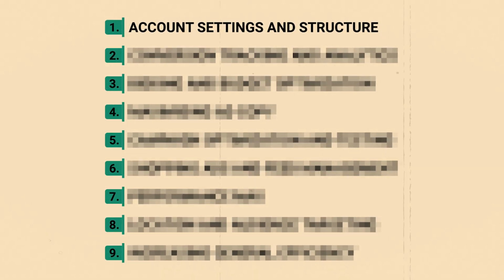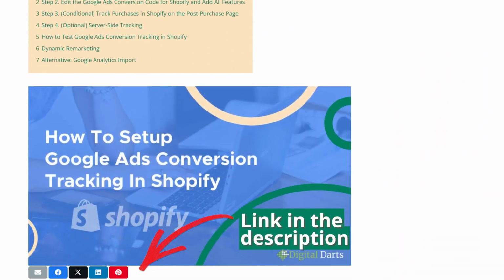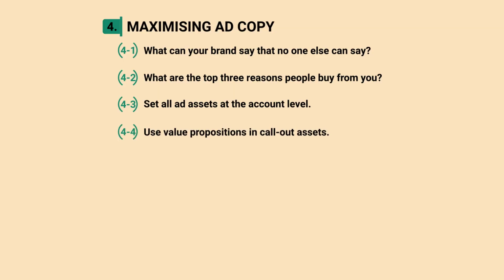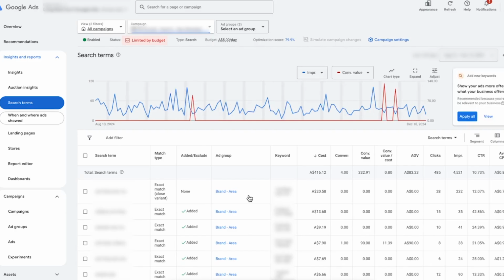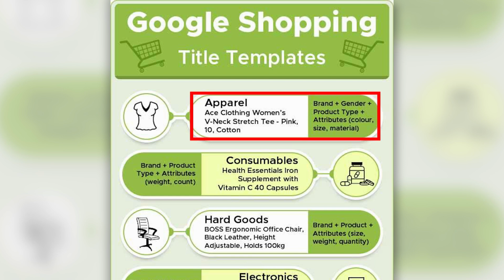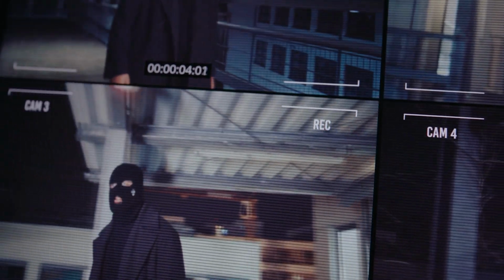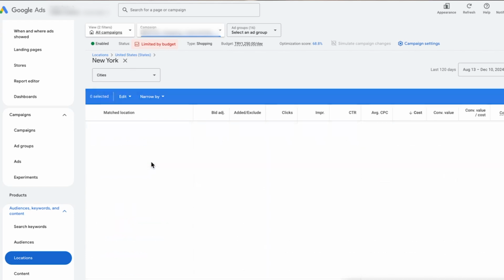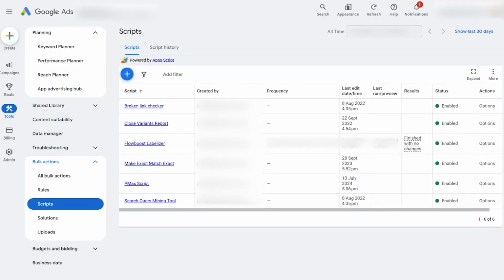54 Google Ads Tweaks in 30 Minutes That Increase Shopify Profit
Want the best system to scale your store?

Run a Shopify brand and want me to audit your Google Ads account for free?

Structured data code for item availability in my Shopify SEO guide

0:00 54 Google Ads Tweaks in 30 Minutes That Increase Profit
0:46 **Account Settings and Structure**
1:09 Turn off all auto-apply recommendations
1:52 Enable Customer Match
2:09 Use an account-wide negative keyword list
2:29 Use naming conventions for campaigns
3:21 Structure account by search strategy
3:51 Ignore Google Ads representatives' advice

4:22 **Conversion Tracking and Analytics**
4:47 Ensure proper conversion tracking
5:18 Use data-driven attribution model
5:39 Enable personalized advertising
5:51 Sync Shopify customer lists

6:20 **Bidding and Budget Optimization**
6:34 Use enhanced CPC bidding
6:52 Optimize branded campaign bids
7:22 Utilize portfolio bid strategies
7:39 Pair broad match keywords with smart bidding

8:07 **Maximizing Ad Copy**
8:31 Highlight unique selling points
9:00 Leverage top three buying reasons
9:14 Set ad assets at the account level
9:31 Use value propositions in call-out assets
9:49 Include sitelink assets
10:10 Use structured snippet assets
10:25 Promote offers with promo assets
10:46 Add call assets

11:07 **Campaign Optimization and Testing**
11:25 Disable display and search networks
11:46 Resolve disapprovals
12:00 Exclude low-performing placements
12:17 Run dynamic search campaigns
12:45 Add negative dynamic ad targets
13:16 Use search terms to add new keywords
13:33 Exclude branded terms in non-branded campaigns
13:52 Optimize quality scores

14:51 **Shopping Ads and Feed Management**
15:12 Maximize feed fetch frequency
15:36 Enable automatic item updates
16:03 Exclude out-of-stock variants
17:05 Front-load product titles
17:58 Resolve Merchant Center issues
18:41 Provide cost of goods sold (COGS)
19:29 Use custom labels
20:19 Include all possible attributes

21:16 **Performance Max**
21:44 Opt-out of optimized targeting
22:05 Create custom video ads
22:37 Exclude brand terms
23:02 Disable new customer acquisition setting
23:51 Use insights scripts

24:16 **Location and Audience Targeting**
24:33 Overlay engaged audiences
25:04 Overlay high-affinity audiences
25:33 Add granular location targeting
26:11 Adjust location bids
26:42 Exclude low-performing locations
27:00 Use presence-only location settings

27:56 **Increasing General Efficiency**
28:24 Increase ROAS or lower CPA
28:35 Use high-converting landing pages
29:00 Separate campaign budgets
29:15 Consolidate low-performing ad groups
29:42 Leverage scripts for efficiency